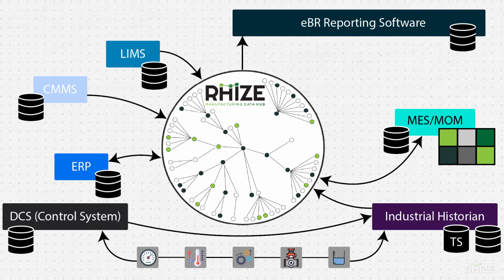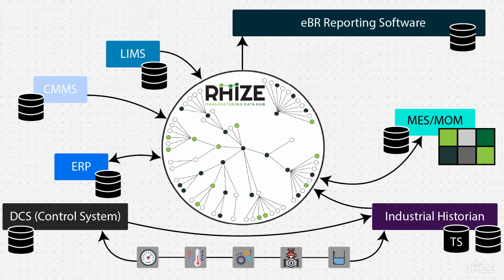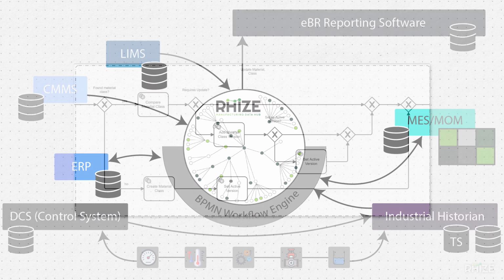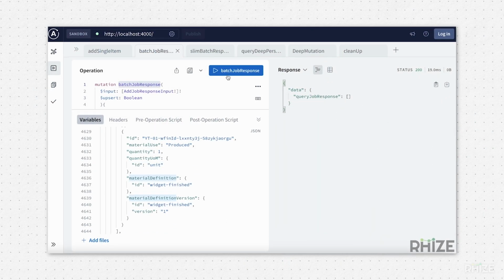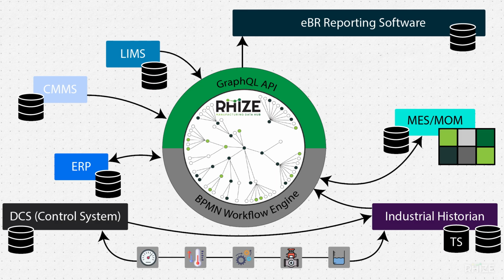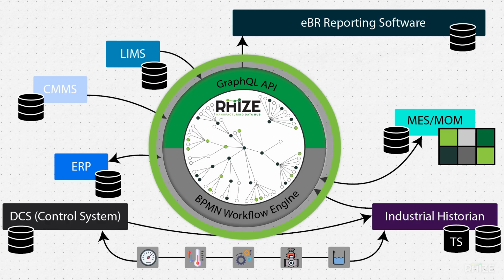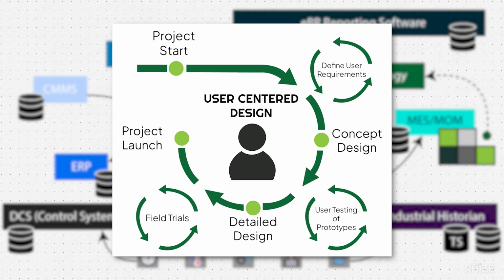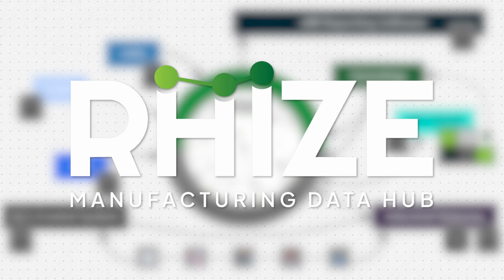Solving for Legacy Application Replacement (Part 3)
Replacing legacy systems doesn't have to mean ripping and replacing your entire stack. In this segment, we walk you through how the Rhize Manufacturing Data Hub enables iterative, non-disruptive legacy application replacement—one use case at a time.

⚙️ Workflow: From Legacy to Next-Gen

Identify your highest-priority use case

Map required data onto the central ontology

Design your process workflow

Build GraphQL queries

Create user-centric interfaces with your operators

Repeat and accelerate with each use case

This is the blueprint for gradually replacing legacy MES and MOM applications while maintaining uptime and control over your digital transformation journey.

🔄 Next Up: Learn how the singular nature of the ontology makes every subsequent transformation faster and more cost-effective.